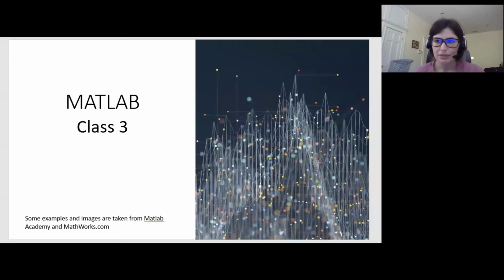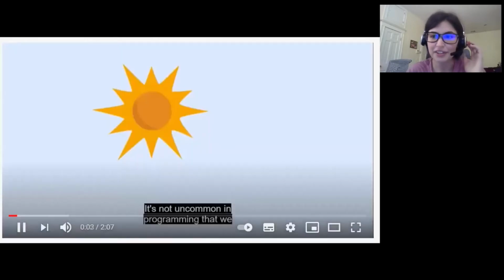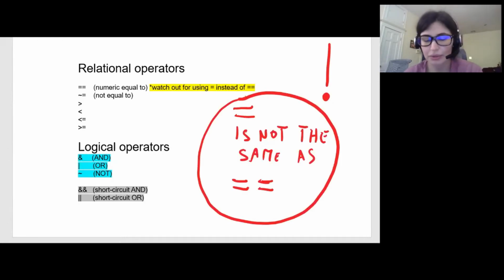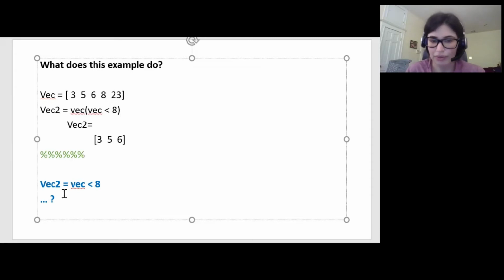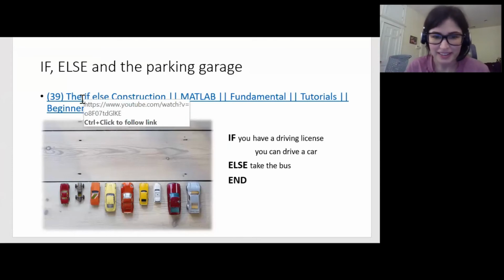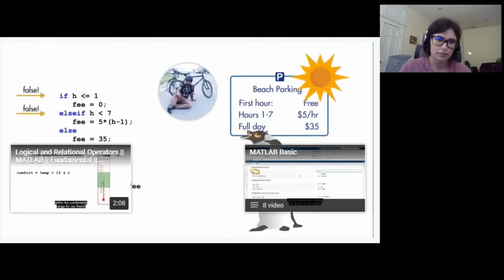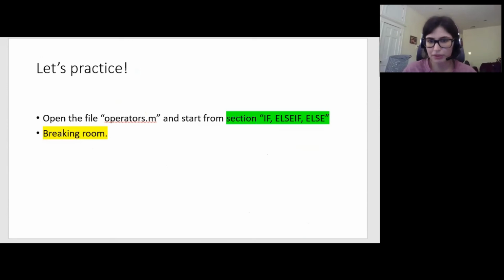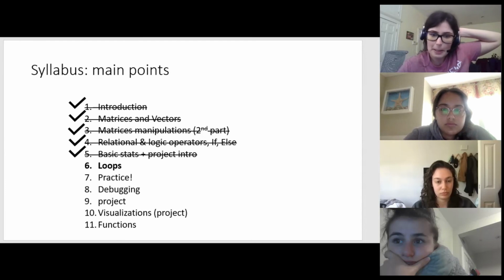Matlab Class 3 - logical operator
Logical operators, IF / ELSE statements.